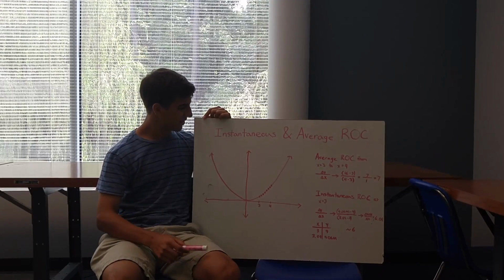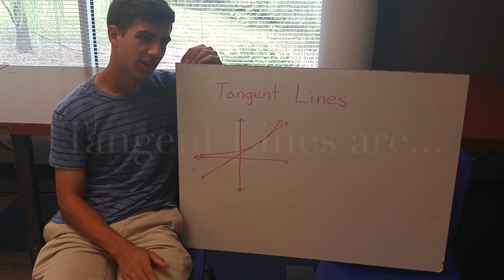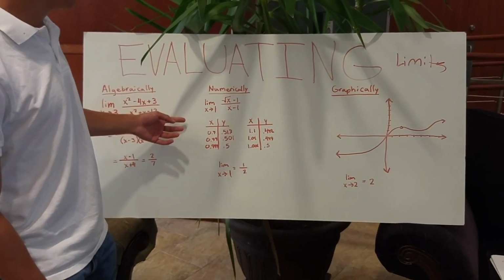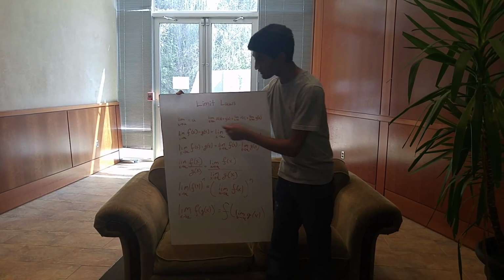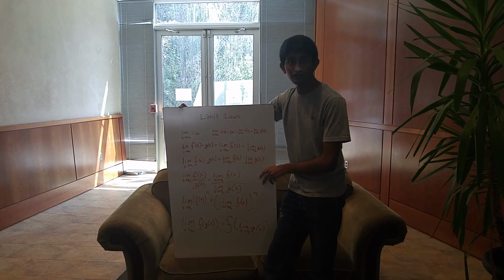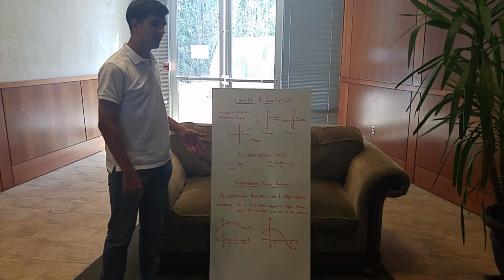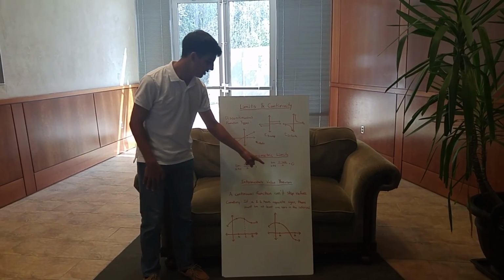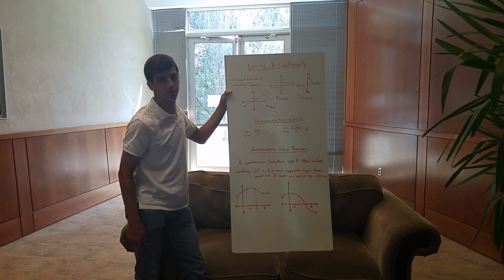Know Your Limits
Calculus BC Video Project about Limits